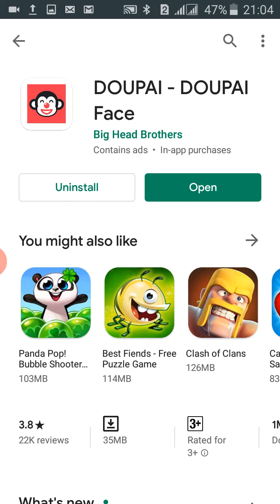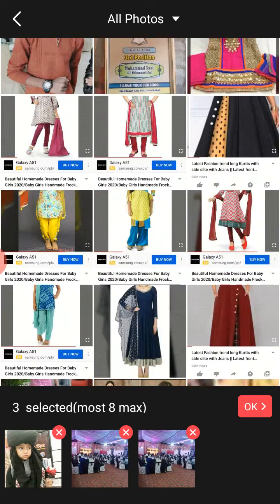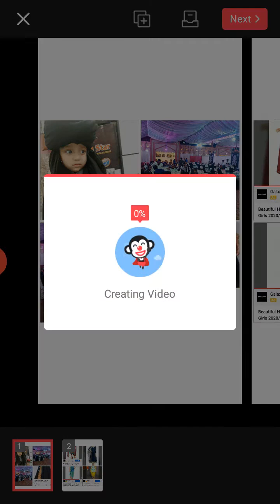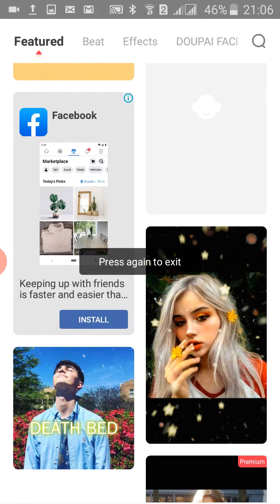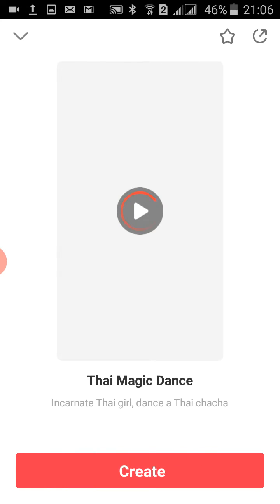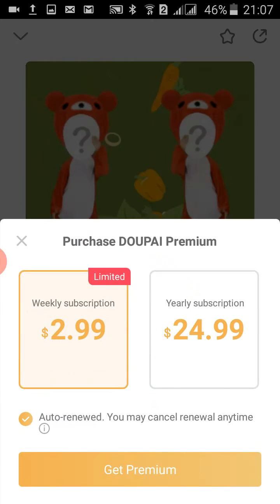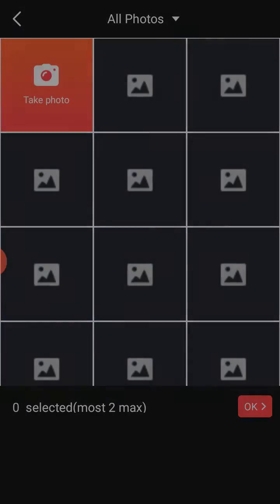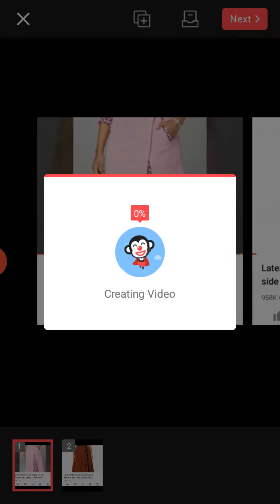Doupai Face App Se Video Kaise Banaye || Tiktok Viral Video Editing With Doupai App || how to make